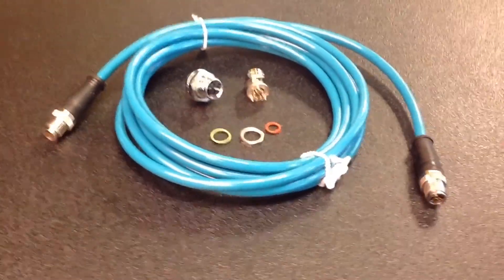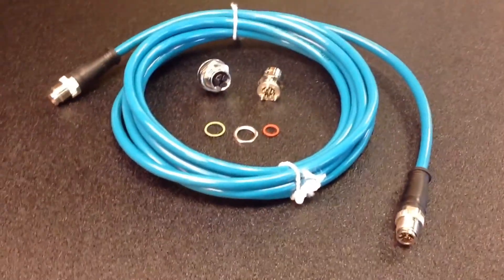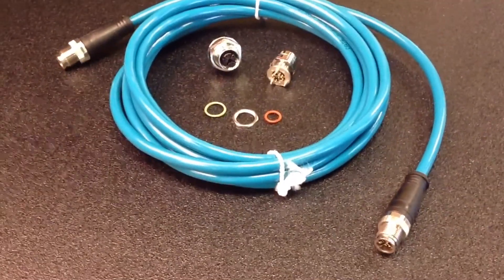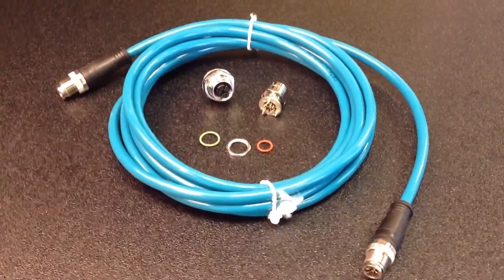Molex - Brad® Micro-Change® M12 Cat6a connectors: high-speed Ethernet in industrial applications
Brad Micro-Change (M12) Cat6a connectors ) were designed to meet the high-speed data acquisition and transfer requirements needed in harsh industrial environments.  While able to protect from the elements, conventional form factors such as RJ-45 and M12 D-Code only support Cat5e Ethernet speeds, but sometimes that's just not enough.  Cat6a M12 X-Coded connectors ) support Ethernet speeds up to 10 Gbps per second with frequencies up to 500 MHz.  Sealed Cat6A RJ-45 connectors that are twice the size of the M12 form factor can be replaced by the Brad Micro-Change (M12) Cat6a system, enabling the use in smaller enclosures.  It's also a true 360°, shielded design that confirms to TIA and IEC Cat6a specifications.

The small, robust IP67-rated M12 Cat6A system is ideal applications in harsh environments; from GPS and video/vision systems, to railways, food and beverage production lines and avionics.  To see a complete list of suitable applications, click here.

You can learn more about the Brad Micro-Change (M12) Cat6A Connector System on Molex.com and you can go straight to the parts list for receptacles and cable assemblies for easy access to sales drawings, datasheets, product specs and more.